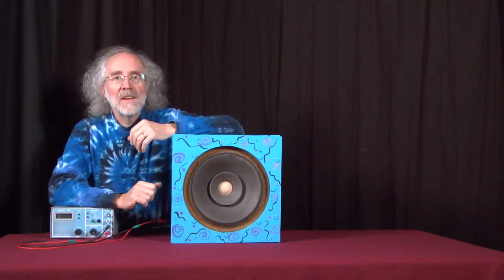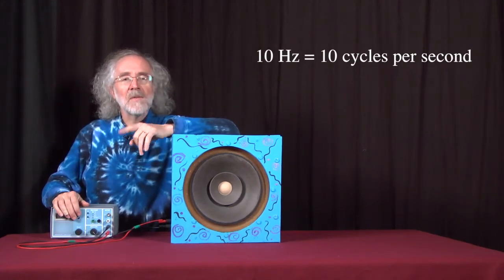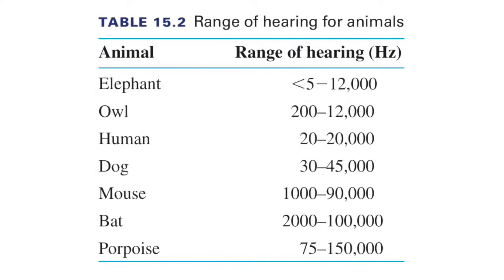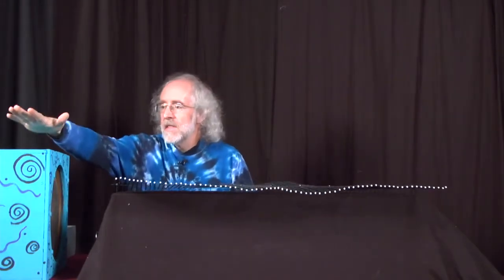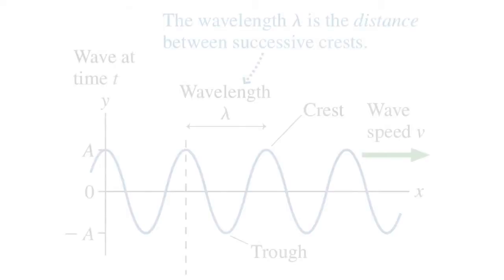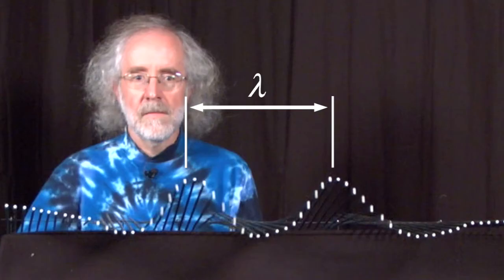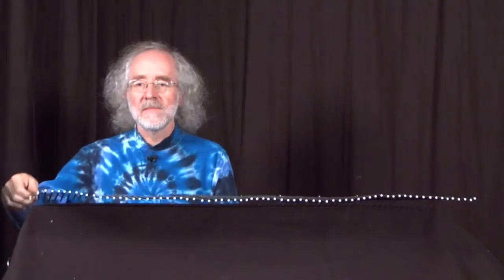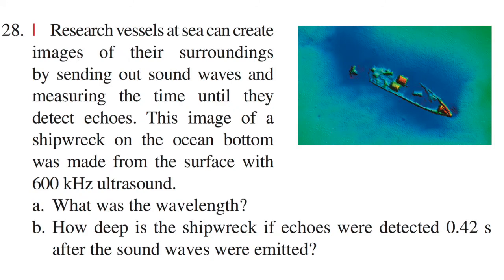The Nature of Waves 6